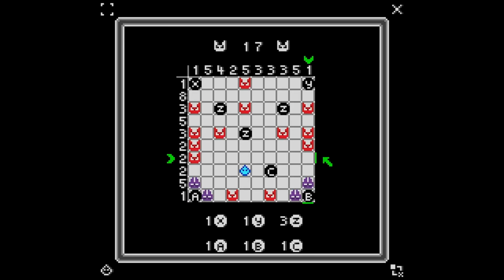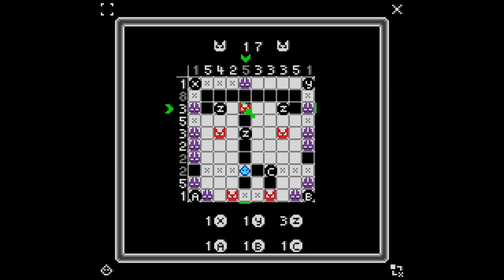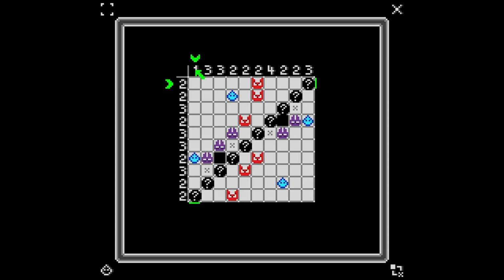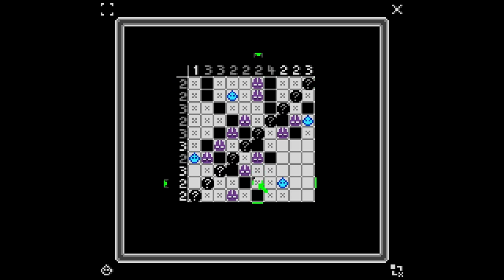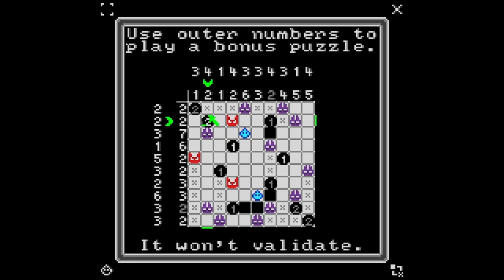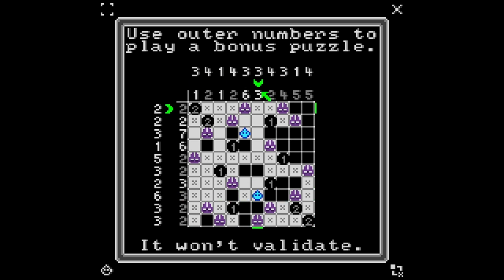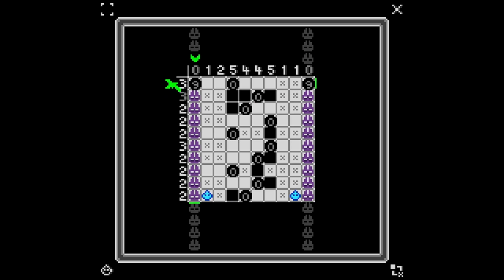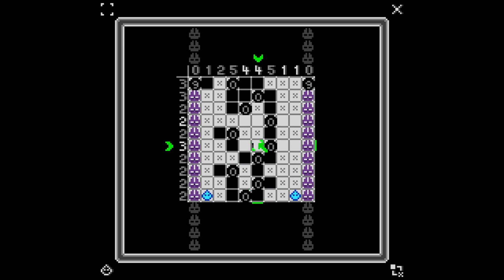Logic Bombs solved, levels 126-129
00:00 Level 126
05:24 Level 127
10:45 Level 128
15:59 Level 129
21:54 End